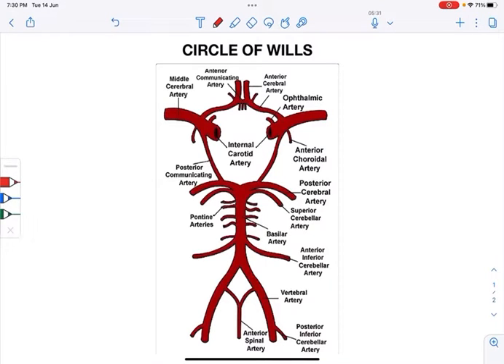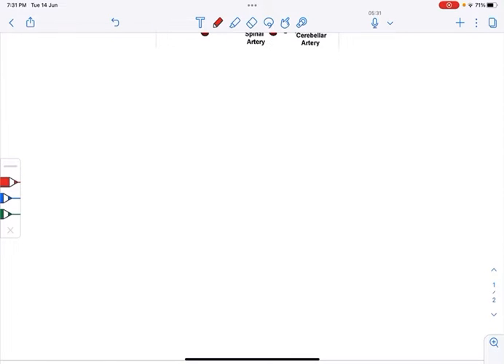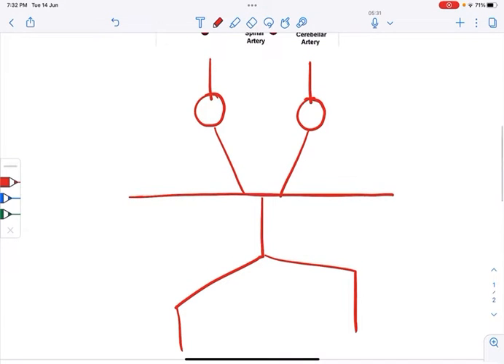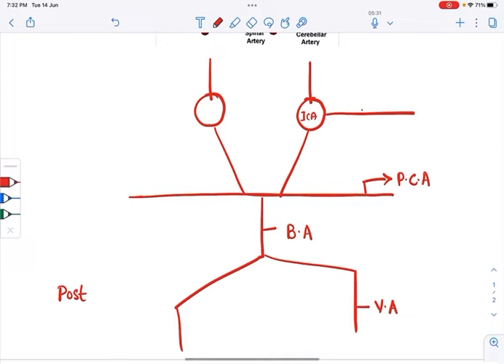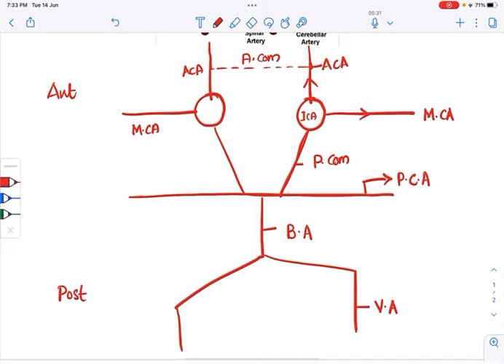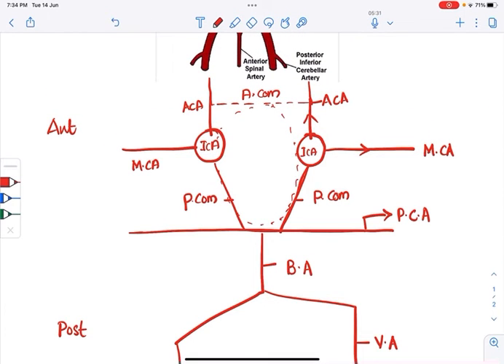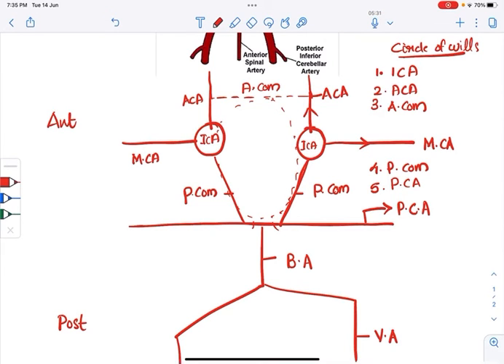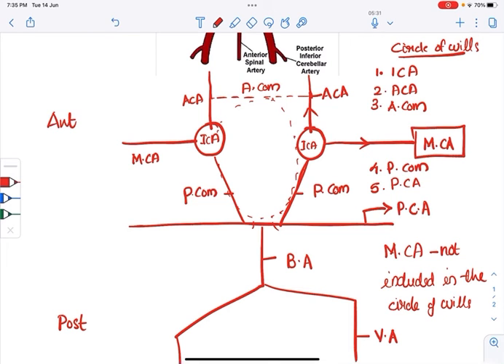⭕️ CIRCLE OF WILLIS ⭕️ IN 5 min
Circle of Willis made easy in 5 min